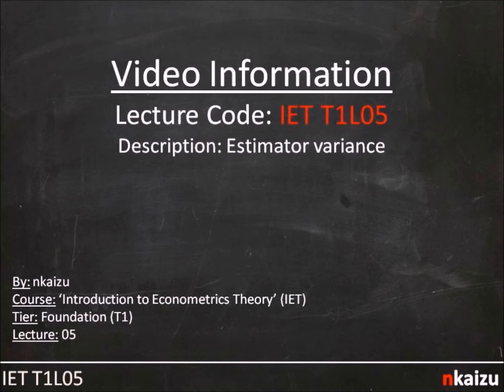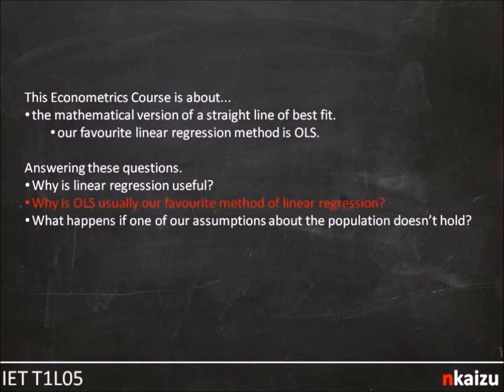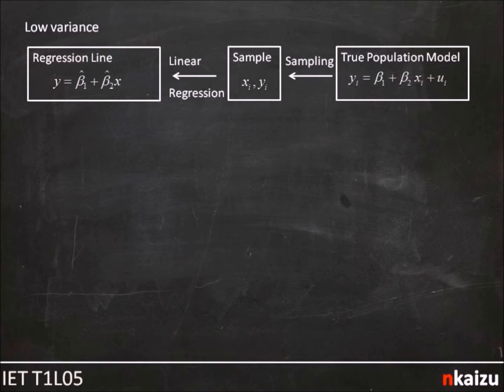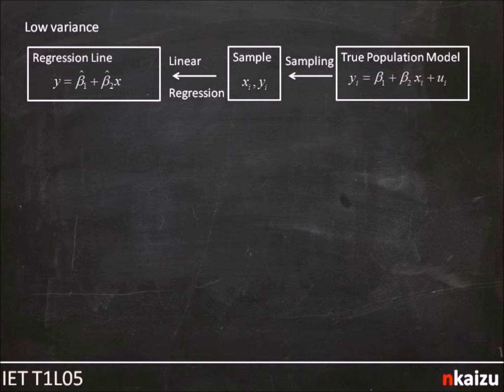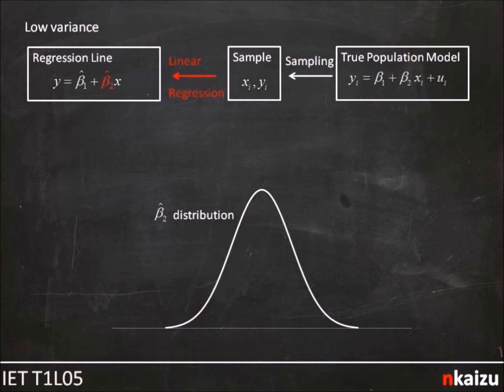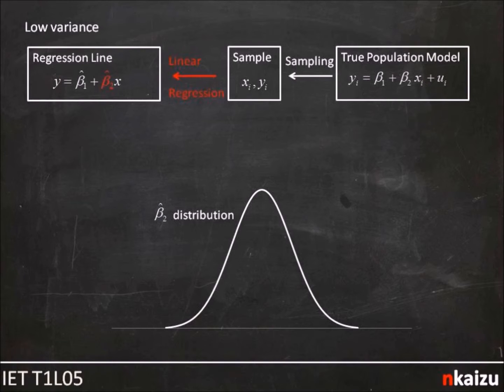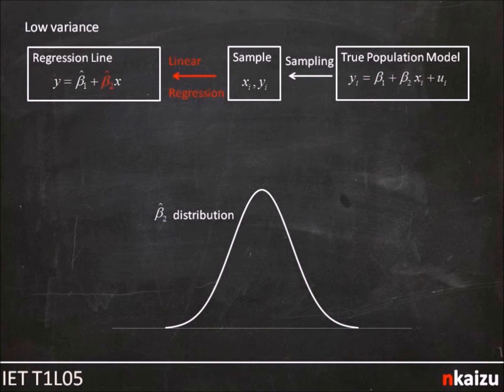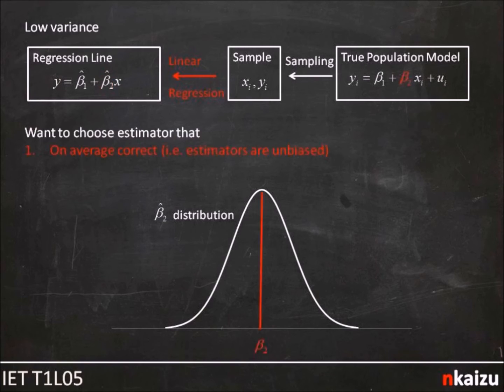05 nkaizu Econometrics Lecture Estimator Variance